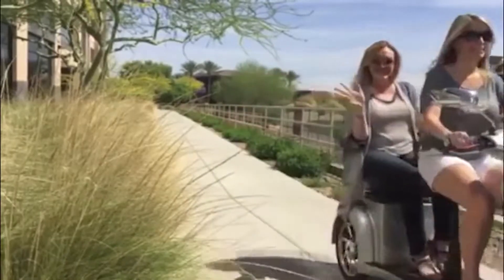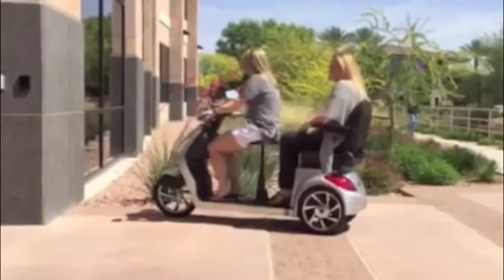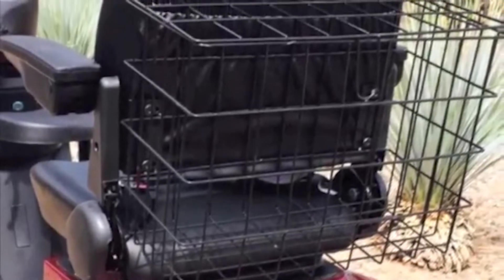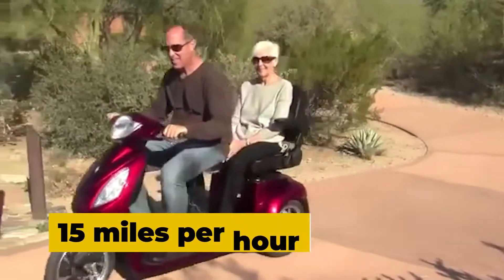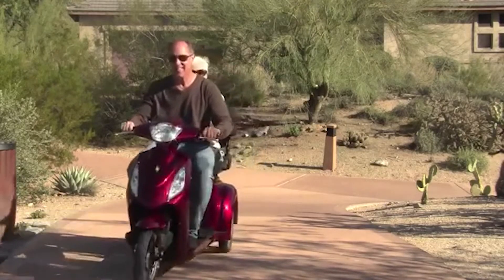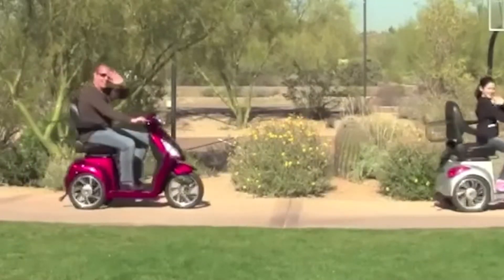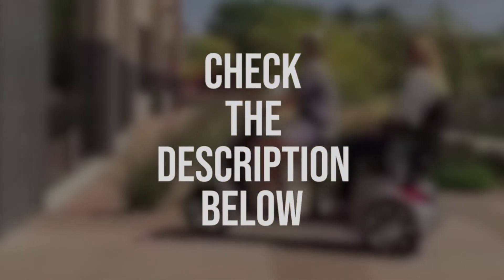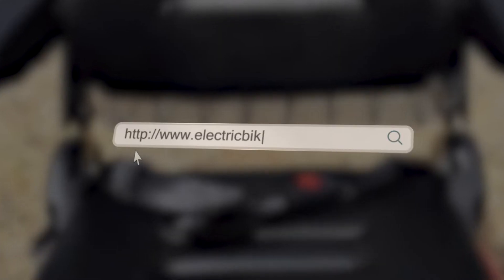EWheels EW-66 3-Wheel Mobility Scooter Review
The EWheels EW-66 Three Wheel Mobility Scooter is the best mobility scooter for seniors and those with disabilities. It has a sleek three-wheel design with a powerful direct-drive brushless motor that gives out 700 watts of power. This model has an extra-heavy weight capacity of 600 lbs., which is more than many mobility scooters. It can be used by overweight and obese individuals, and has no problems climbing up hills or curbs, or traveling on rugged surfaces.

Watch this to learn more about EWheels EW-66 48V/20Ah 700W 3-Wheel Mobility Scooter by Electric Bike Paradise